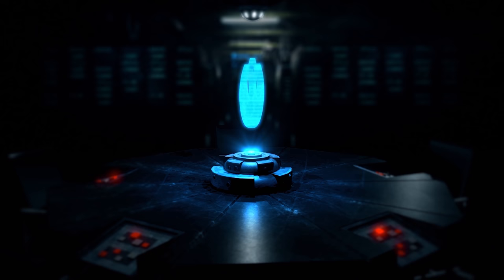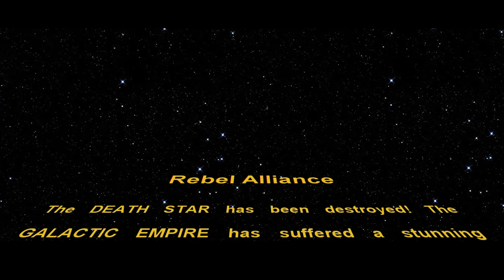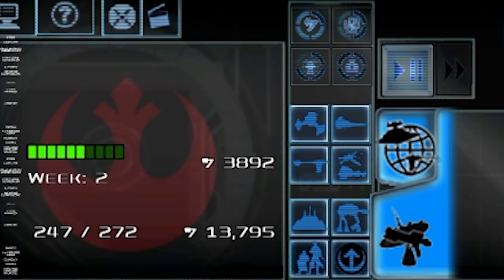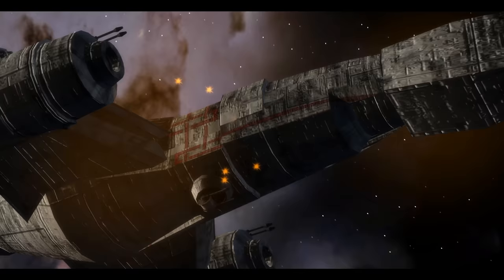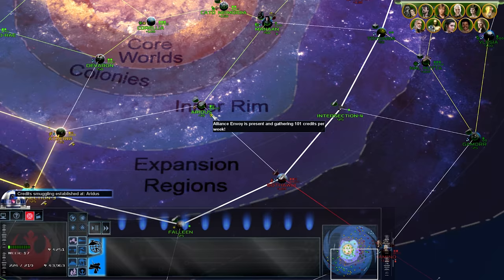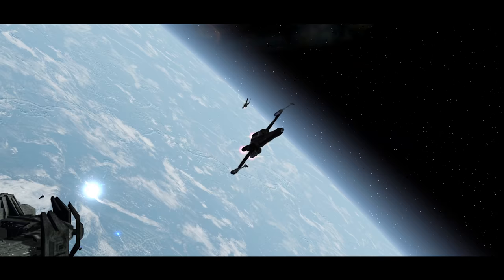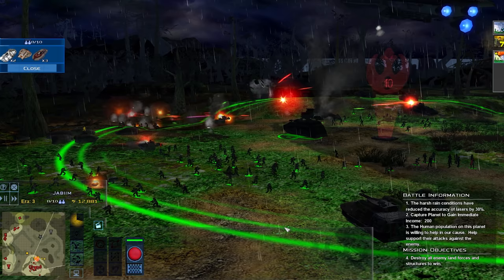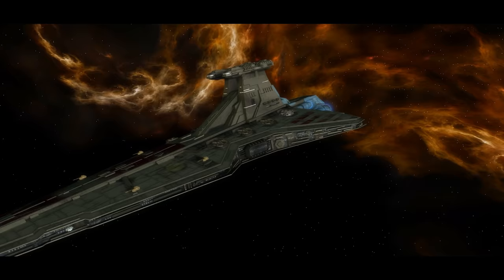Awakening of the Rebel | Beginner's Guide (Rebel Field Manual) #1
This guide is meant to help new and returning players get a handle on how to play Awakening of the Rebellion one of the best mods for Empire at War a classic Star Wars real time strategy title for PC.

Awakening of the Rebellion 2.9: All Wings Report In

► Become a Fleet Member!